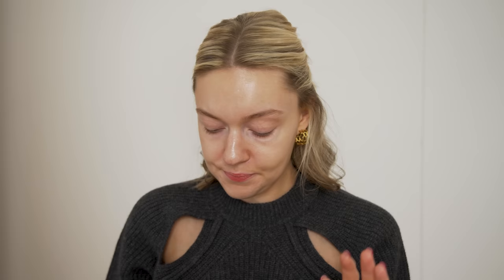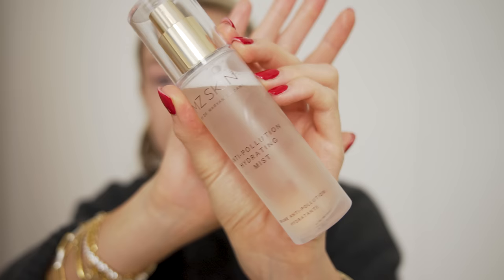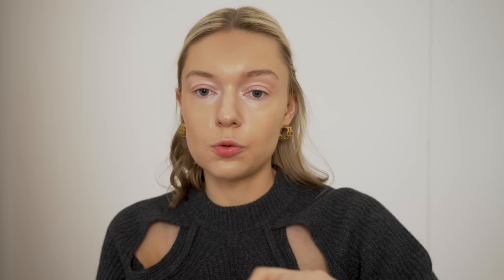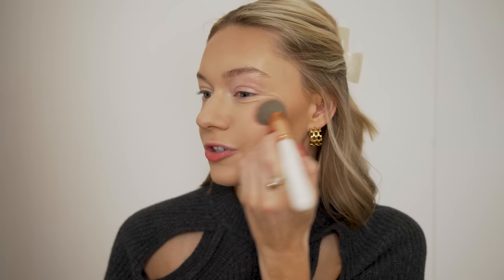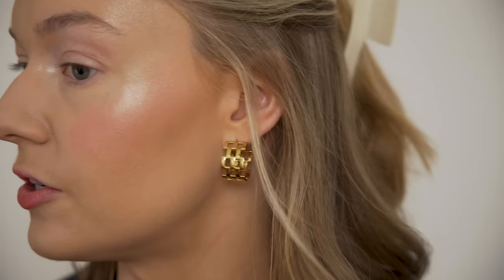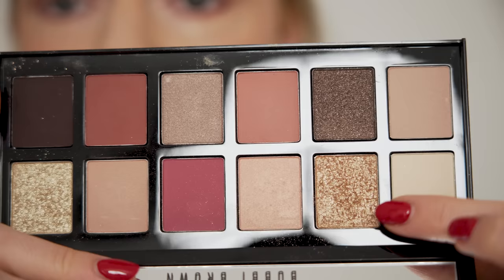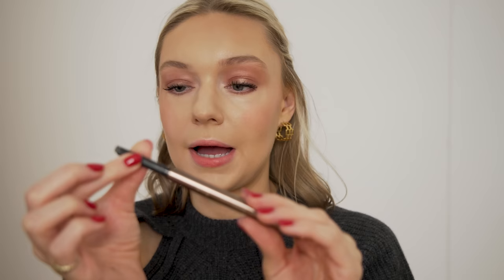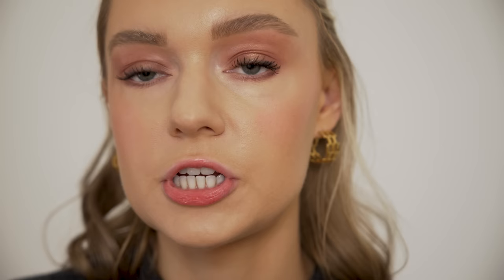MY DAILY MAKE-UP ROUTINE WITH A PARTY/FESTIVE TWIST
WEARING -
Swarovski bracelet

Hourglass Brow Sculpting platinum blonde
Glossier Boy Brow